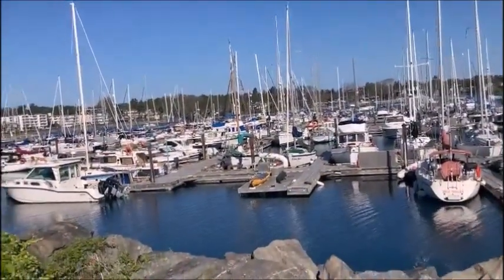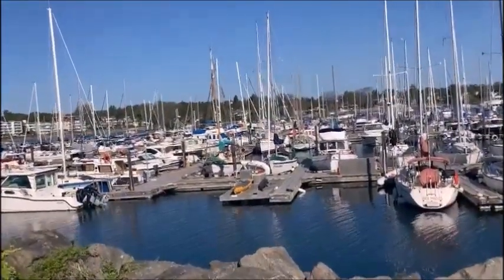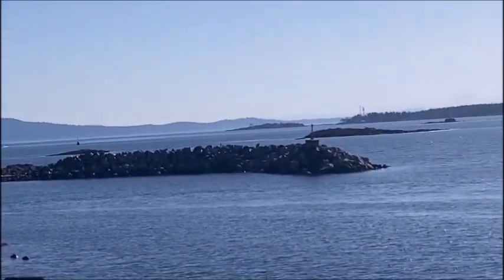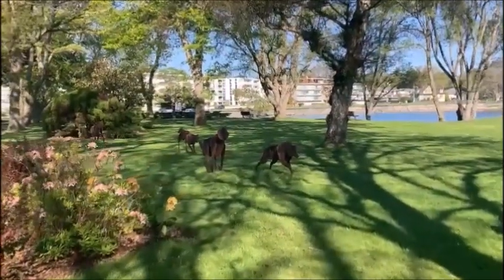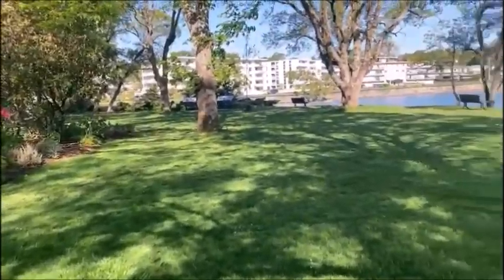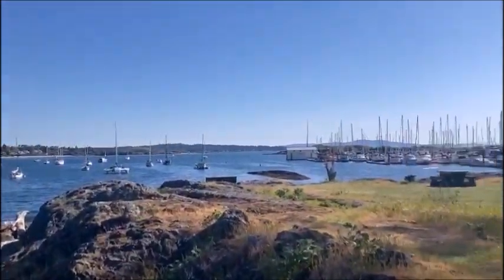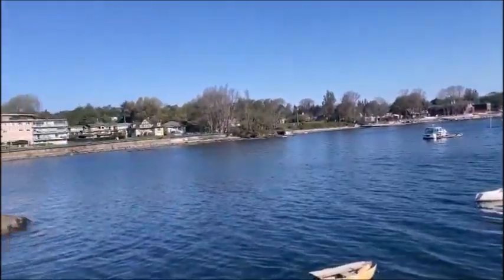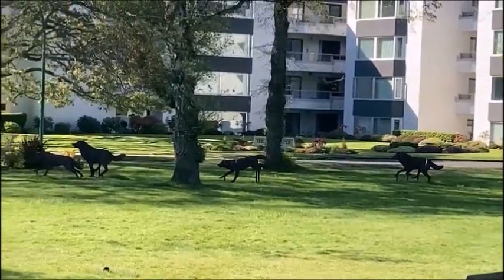Views From Oak Bay Marina Vancouver Island BC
My Youtube friend and expat Shaun, living on Vancouver Island, sent me more footage of the beautiful views fromthe coastline of Vancouver Island. This time we are looking at views From Oak Bay Marina.
Thank you once again Shaun.